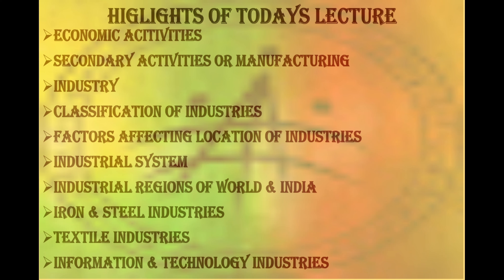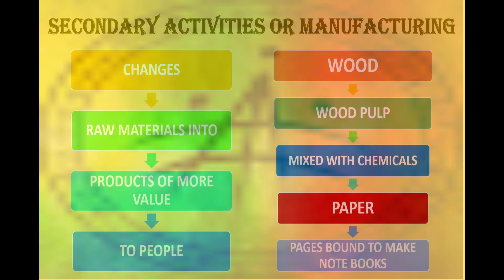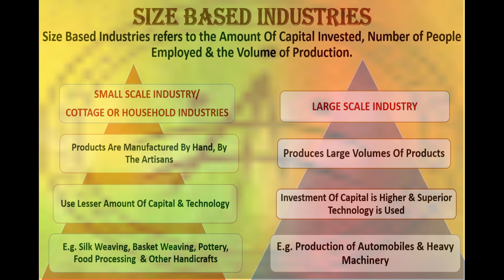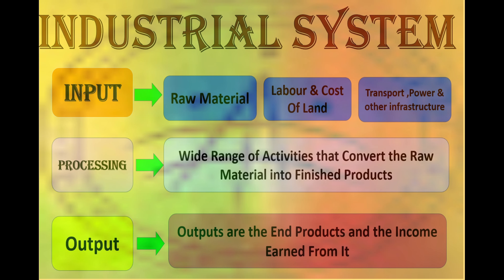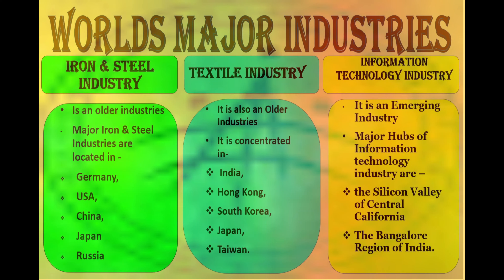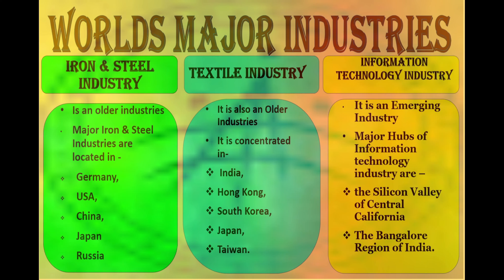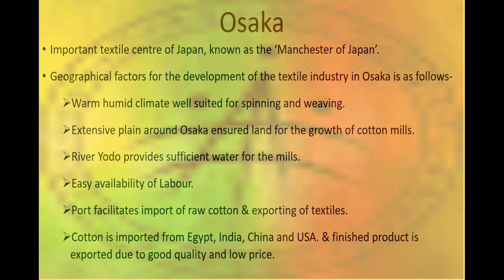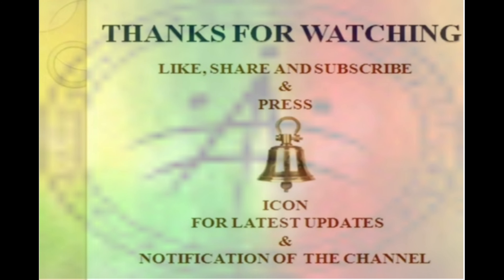NCERT Class 8 Chapter 5 Industries Geography By - Dr.Ritu Jain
Imporant places & Related Industries
Baku (Russia) Petroleum
Bangkok (Thailand) Shipping
Belfast (Ireland) Ship buildings, Linen goods
Buenos Aires (Argentina) Dairy Products
Cadiz (Spain) Cork
Chicago (U.S.A.) Gramophone
Detroit (U.S.A.) Automobiles
Dresden Optical and Photographic apparatus
Glasgow (Scotland) Machinery, Textiles
Havana (Cuba) Cigar
Hollywood (U.S.A.) Films
Johannesburg (South Africa) Gold Mines
Kimberley (South Africa) Diamond Mining
Leeds (England) Woollen Goods
Los Angeles (U.S.A.) Film, Oil
Lyons (France) Silk
Morocco (North America) Leather
Munich (Germany) Lenses
New Orleans (U.S.A.) Cotton
Pitsburg (U.S.A.) Iron and Steel
Plymouth (England) Ship building
Sheffield Cutlery
Venice (Italy) Glass
Vienna (Austria) Glass
Wellington (New Zealand) Dairy Product
This video deals in detail chapter 5 class 8 industries. Social Science Resources & Development, The major highlights of the video is as follows-
ECONOMIC ACITIVITIES
Secondary activities or manufacturing
Industry
Classification of Industries
Factors Affecting Location of Industries
Industrial system
Industrial regions of world & india
Iron & steel industries
Textile industries
Information & technology industries